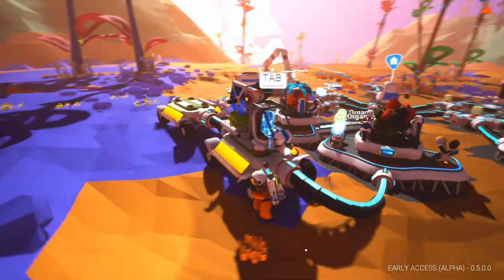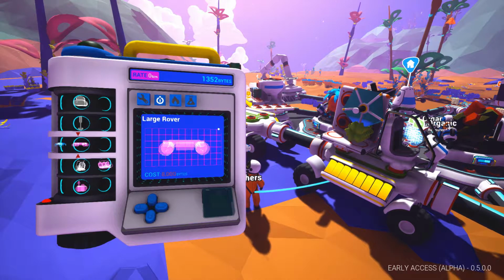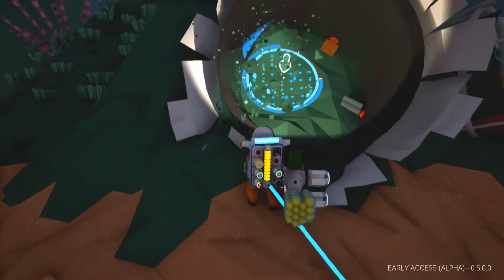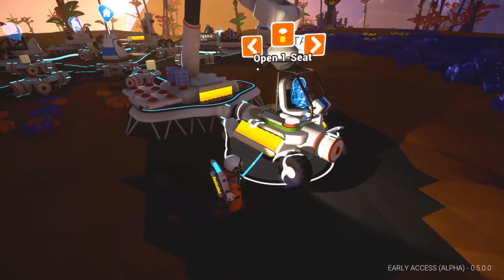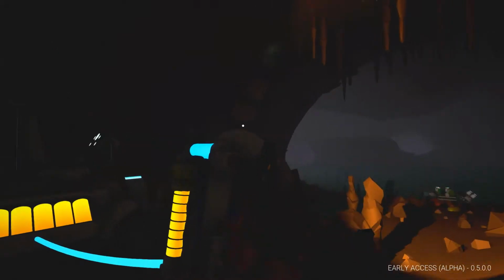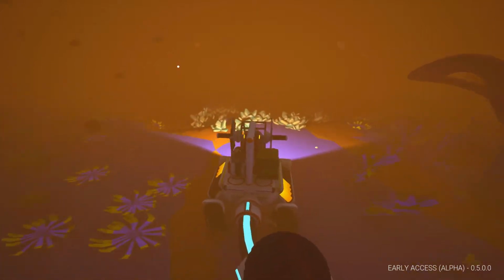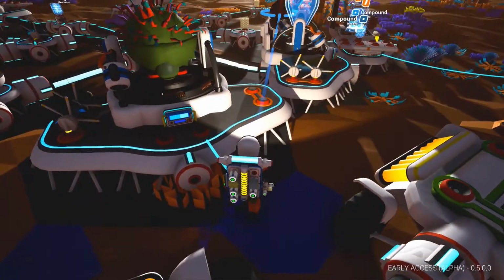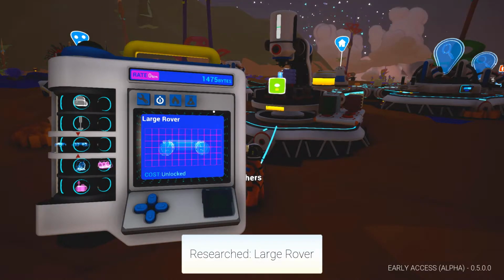On The Move: Rover Reaserch | Astroneer S2E4 | Reaserch Update 0.5.0.0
We need to be more mobile. I've made some Medium Rover's, but their not good enough. We must strive for better. We need Large Rover's. So I'm going to grind for research and explore the caves below my base.

Thanks so much for stopping by the channel guy's. I hope you have an AWESOME day.